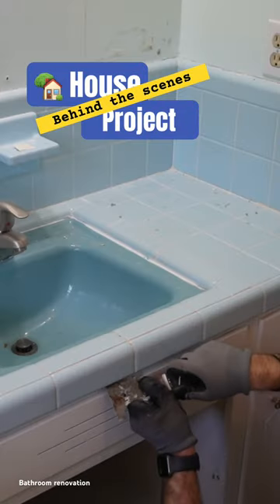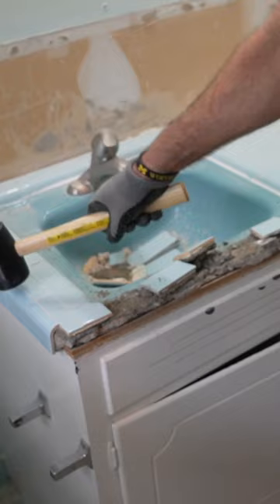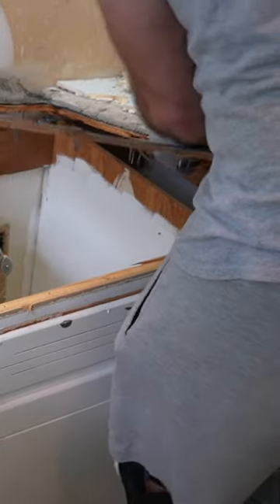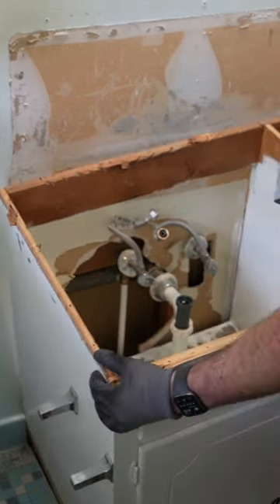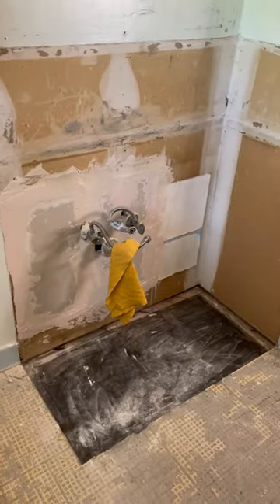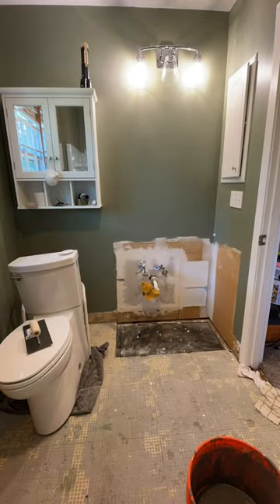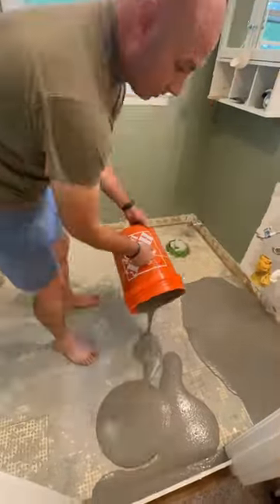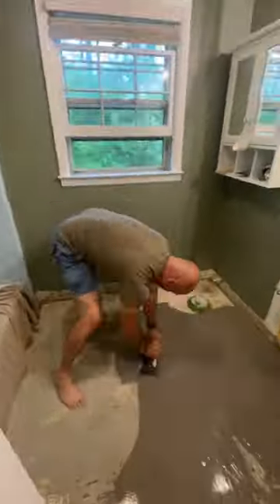Ep.3 The unexpected happened while removing bathroom vanity! | House Project BEHIND THE SCENES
literally prime example as to how you need to expect the unexpected with house renovations especially older homes! Removing bathroom vanity and finding a hole in the floor stirred up the pot 😂 bathroom renovation had many frustrating moments thats for sure 😧

DIY renovations
budget friendly makeover
easy house renovation
Woman DIY
Funny DIY moments
Home makeover
Relatable home
behind the DIY
removing bathroom vanity
installing bathroom vanity
bathroom remodel
bathroom renovation
leveling concrete subfloor